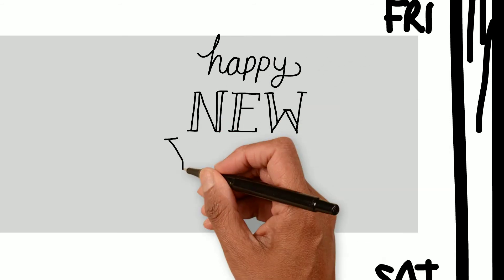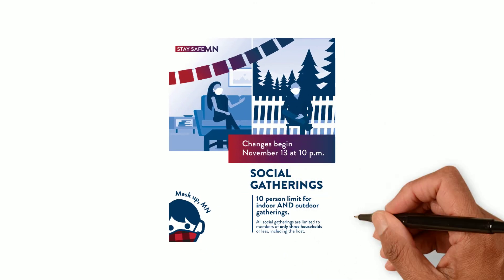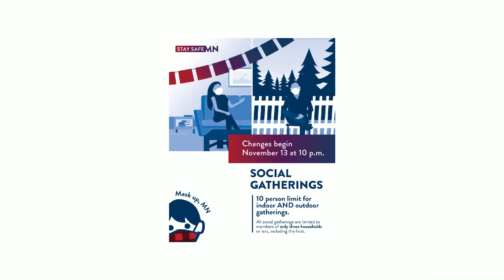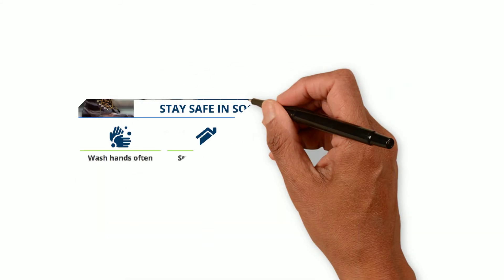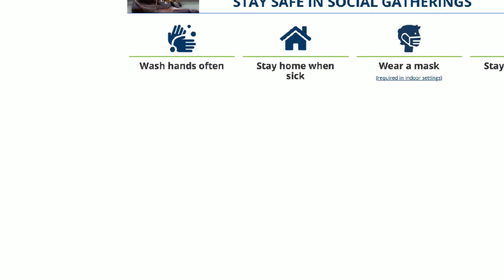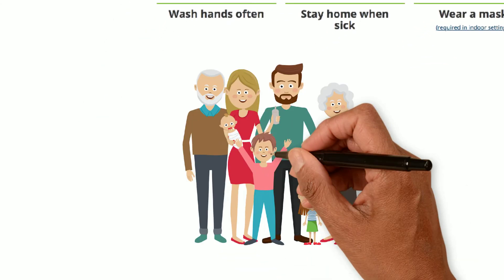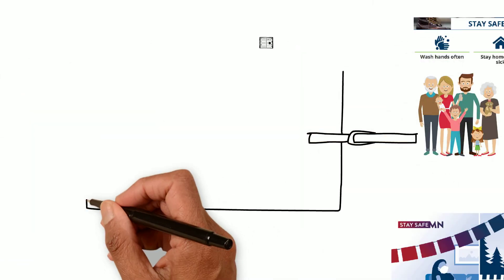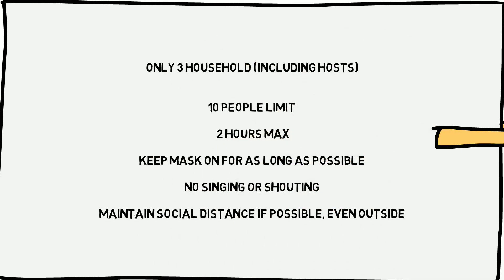Social Gatherings holidays update version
Planning is one of those things that we all do. This year many people are planning on how to celebrate the upcoming holidays.

Being prepared and being open to different ways of celebrating are more important than ever.

The Minnesota Department of Health recently updated its guidelines for social gatherings.

The only way to ensure that you and your loved ones stay healthy and safe is by celebrating only with the members of your household. And to use technology to connect with others. But if you do get together, everyone must understand and follow the health guidelines.

Keep invites to fewer than 3 households (including the host's own family)

Gatherings shouldn't be more than 10 people total

Hold gatherings for less than 2 hours

Masks should remain on for as long as possible

People should refrain from singing or shouting

Everyone should maintain social distancing, even outside

Holidays are special. This year is going to be special in a different way. We need to keep our loved ones healthy so that we can celebrate together again in the years ahead.